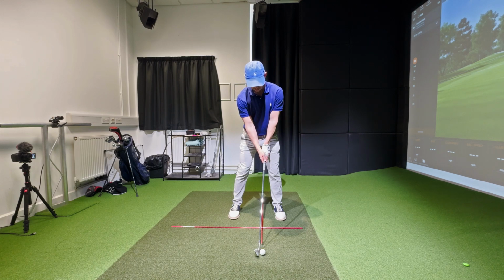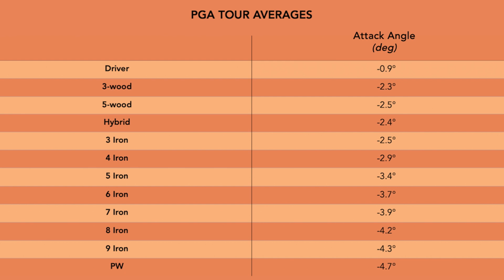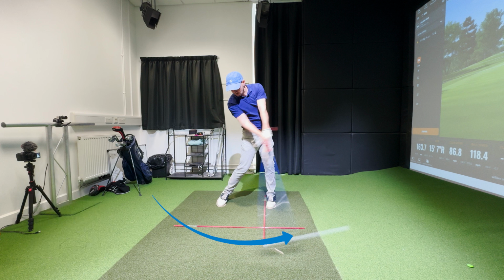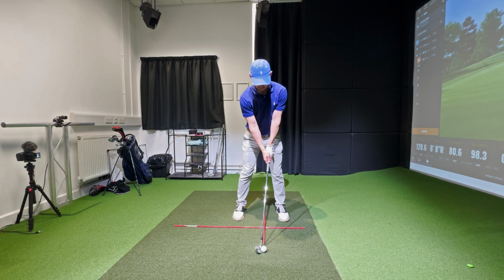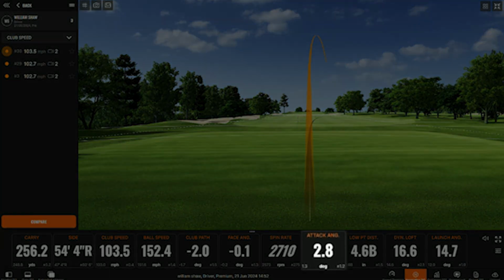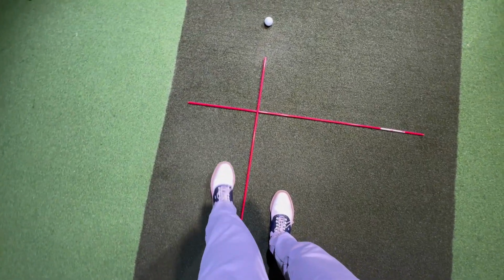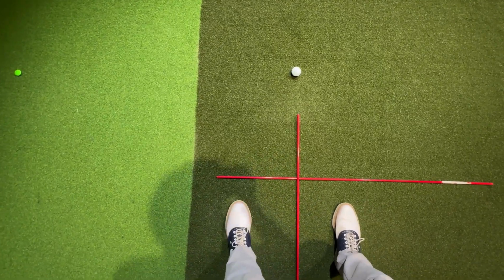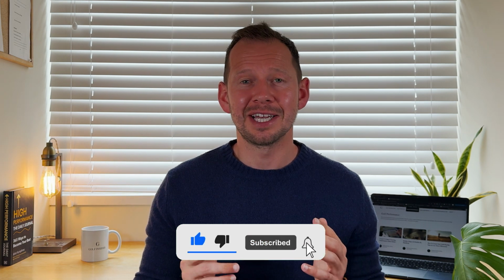The Science Behind Your Perfect Ball Position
In this video we cover the ideal ball position for your wedges, irons and driver. We also dive into why ball position is important for your golf game and how other aspects of your golf swing may require you to adapt the normal advice you see online.

0:00 Introduction
0:22 Angle of Attack & PGA Tour data
1:44 General Rules for ball position
2:03 Ball position for wedges & irons
2:19 Ball position for driver
2:35 Why this doesn't work for everyone
3:15 How to check & practice ball position
3:50 Summary on ball position